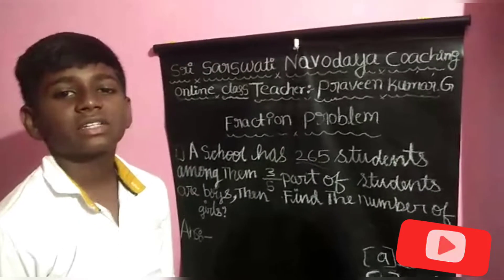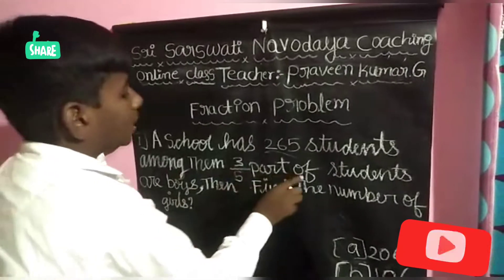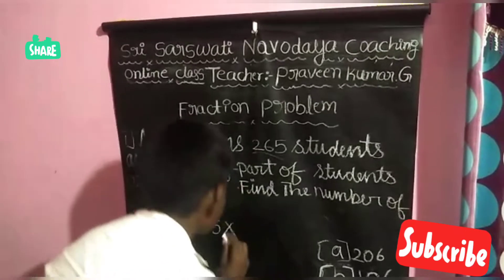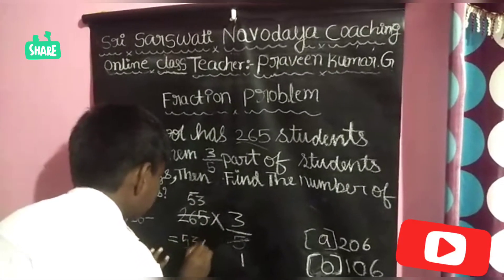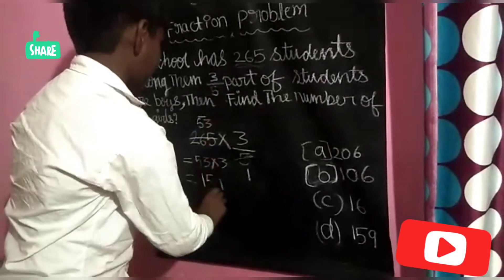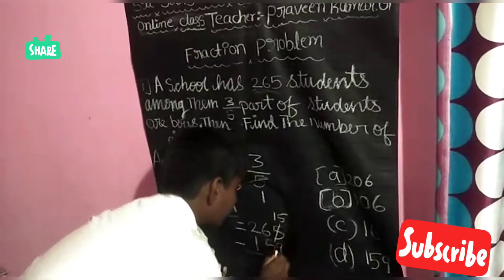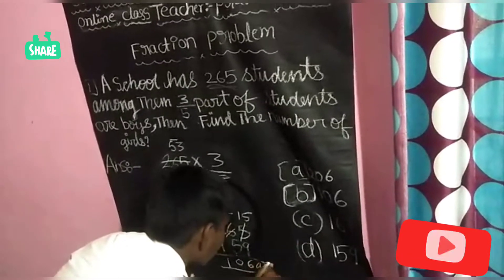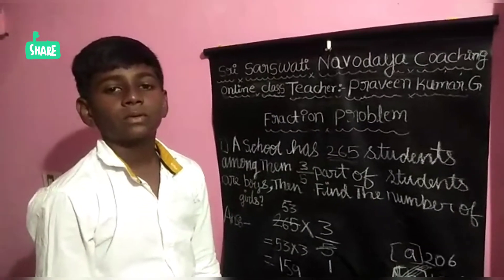Fraction Problem Aryan 5th Class district Raichur